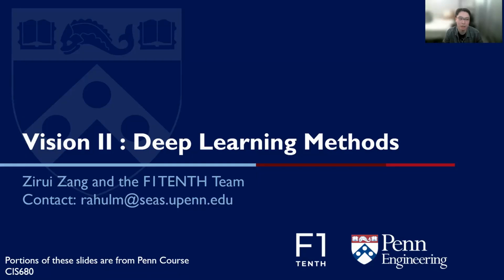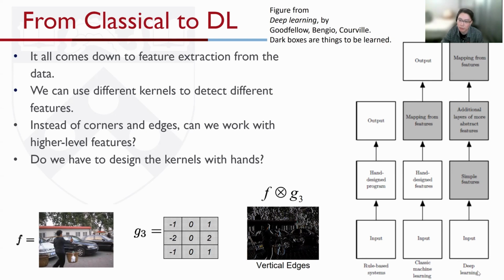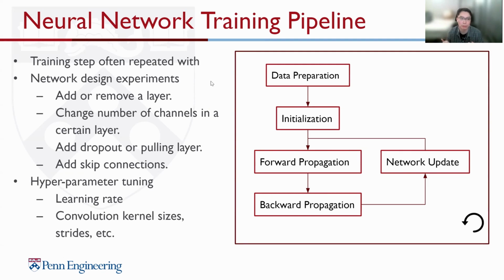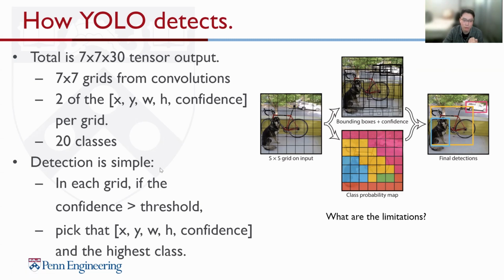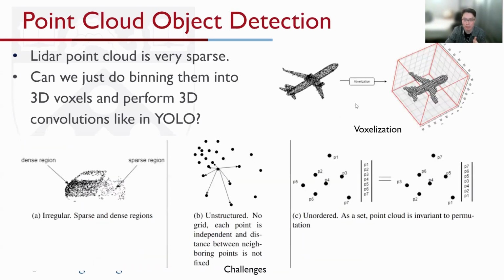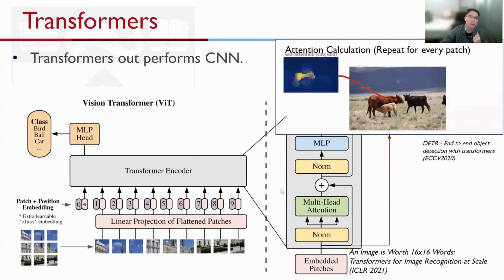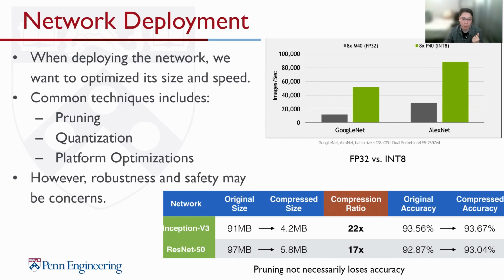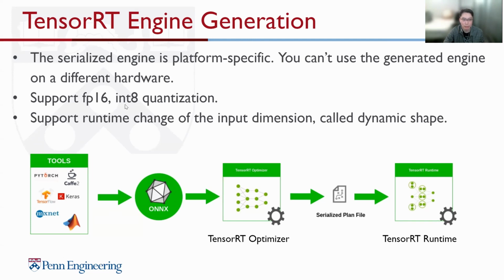F1TENTH L17 - Learning based Computer Vision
Part 2 of a 2 part series on Computer Vision for Autonomous Vehicles
This lecture focuses on Machine Learning-based Methods
1. Deep Learning Basics
2. Object Detection w/ Image - YOLO
3. Object Detection w/ Pointclouds using PointPillars
4. Recent Trends in CV
5. Network Deployment